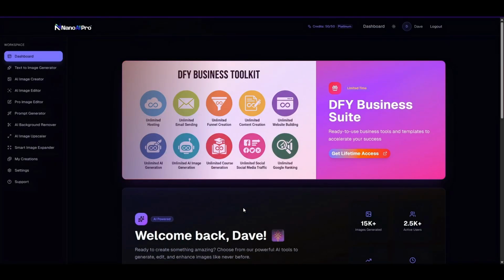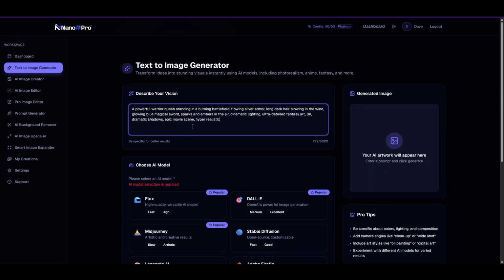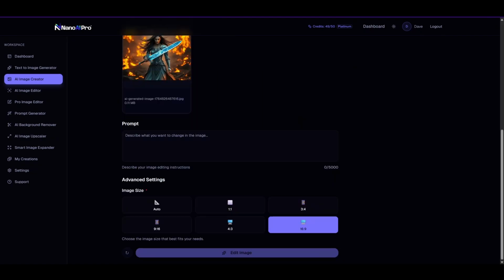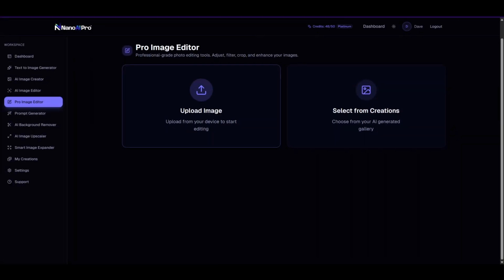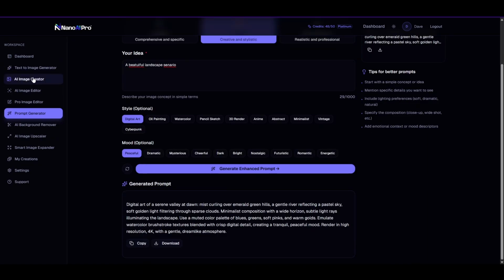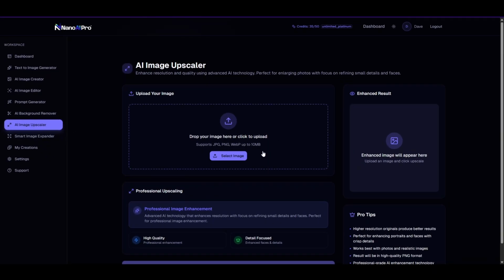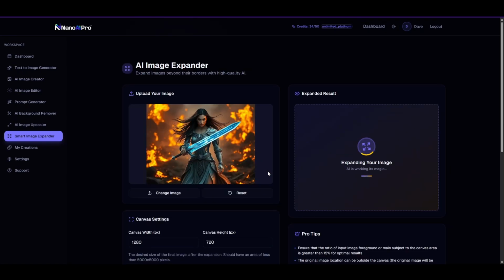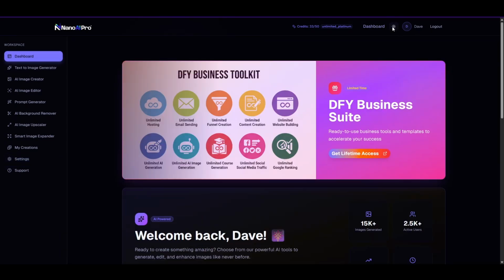NanoAI Pro Demo Walkthrough | Softago Technologies